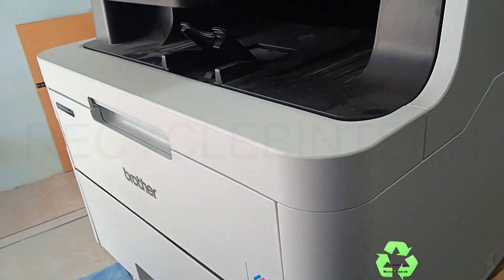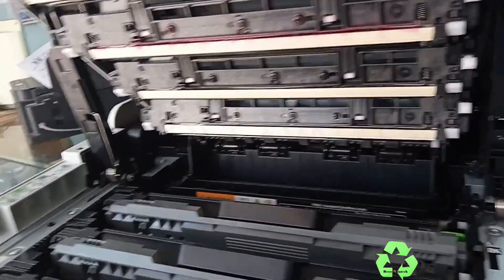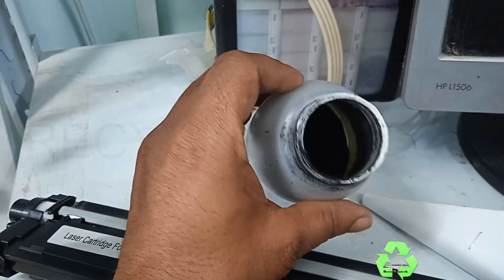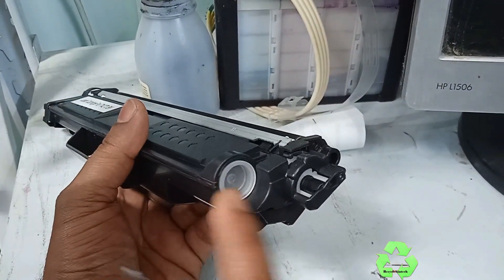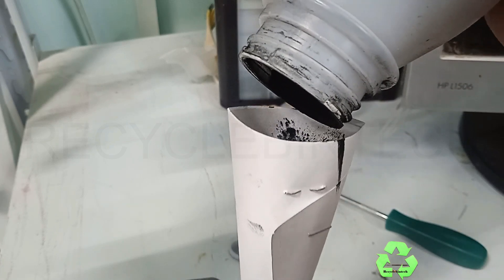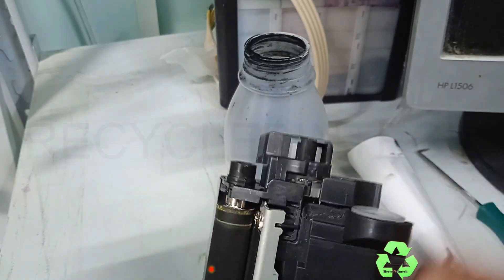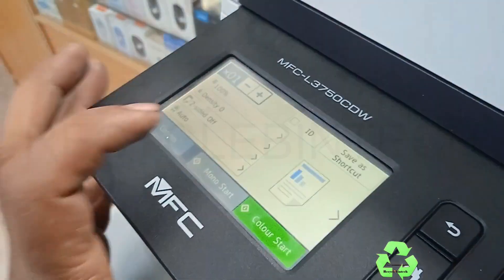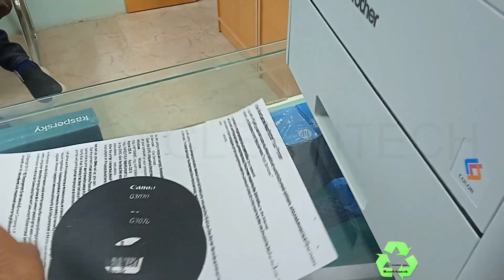How to refill toner for brother MFC-L3750CDW printer